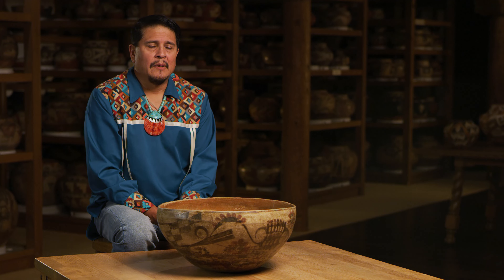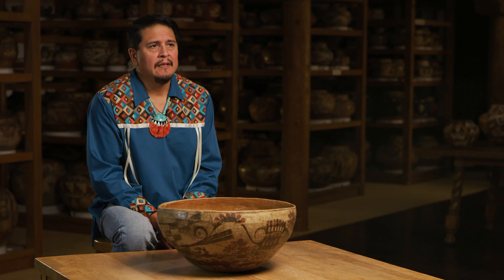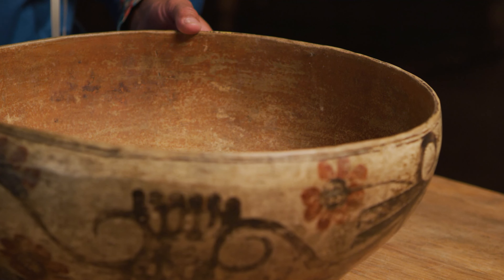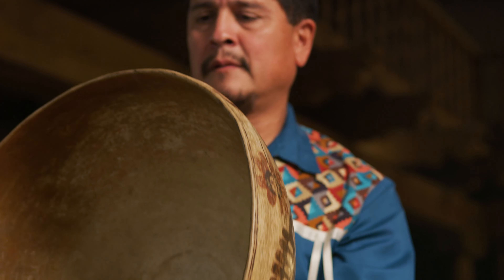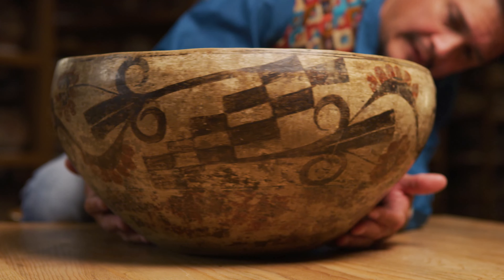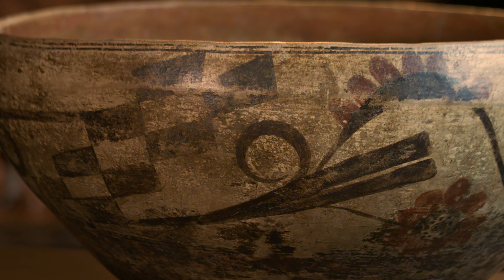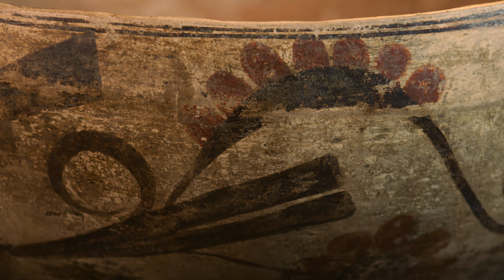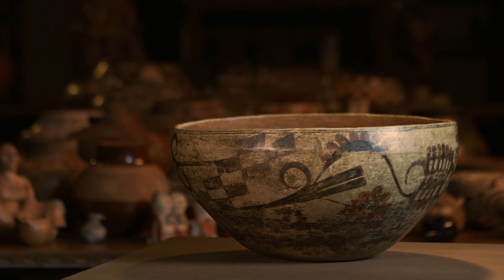Grounded in Clay: Max Early Conversation Part I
Max Early received his MFA in Creative Writing (Poetry) from the Institute of American Indian
Arts, Santa Fe, in 2020. He is a published poet and established potter from Laguna Pueblo. In this video, Max recollects following the history of this dough bowl as it found homes in several collection before finally landing at the Vilcek Foundation collection in New York City (VF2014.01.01).  Toward the end of the recording, Max does a reading of "Convergence of Clay," a tribute to this special bowl.

Originating in the cradle of the Indigenous Southwest, Grounded in Clay: The Spirit of Pueblo Pottery is a rare exhibition curated by the Native American communities it represents. The project gives authority and voice to the Pueblo Pottery Collective, a group of over 60 individual members of 21 tribal communities who selected and wrote about artistically or culturally distinctive pots from two significant Pueblo pottery collections—the Indian Arts Research Center of the School for Advanced Research (SAR) in Santa Fe and the Vilcek Foundation of New York.

Organized by SAR and the Vilcek Foundation, Grounded in Clay debuts July 31, 2022, on unceded Tewa Indian lands at the Museum of Indian Arts and Culture in Santa Fe before traveling nationally in 2023. The exhibition celebrates the 100th anniversary of the creation of SAR’s Indian Arts Research Center’s pottery collection in 1922. As SAR’s first traveling exhibition, it also marks the institution’s multi-year efforts to bridge the cultural needs and knowledge of Native communities with its public education mission.